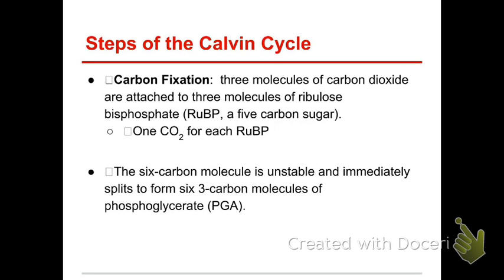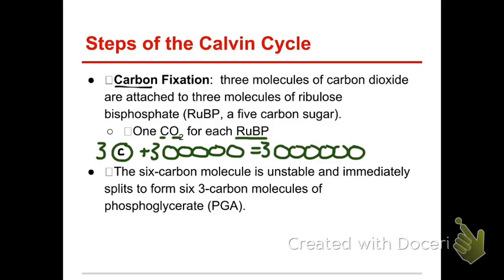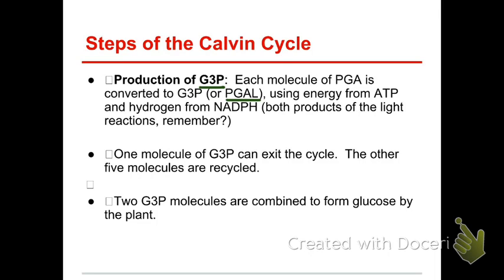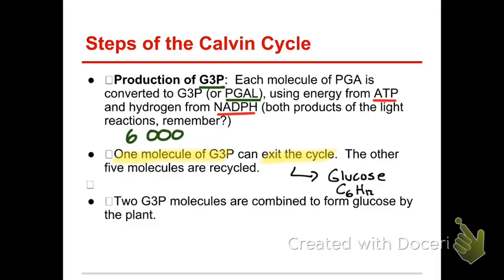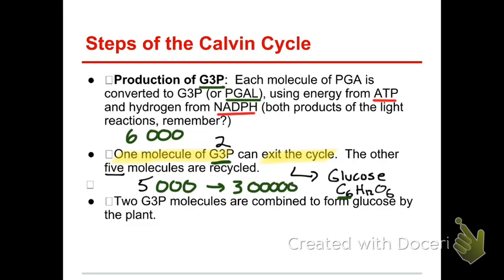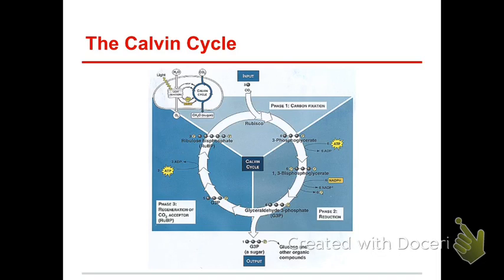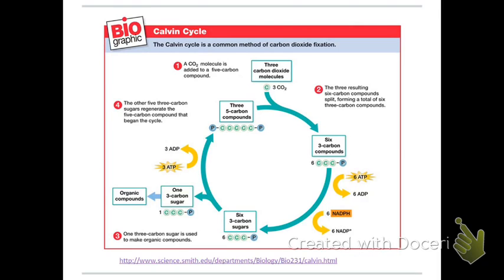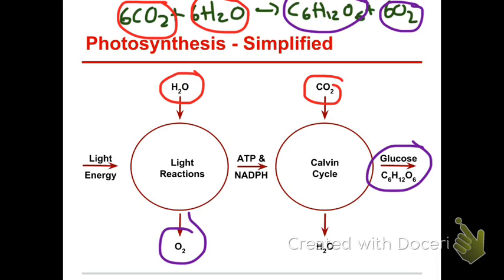Bio honors Calvin Cycle lecture